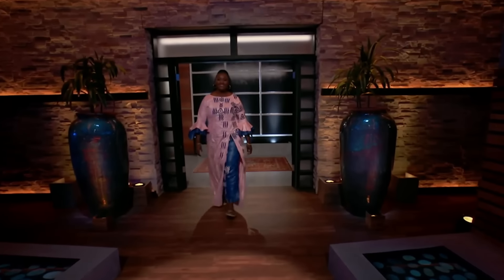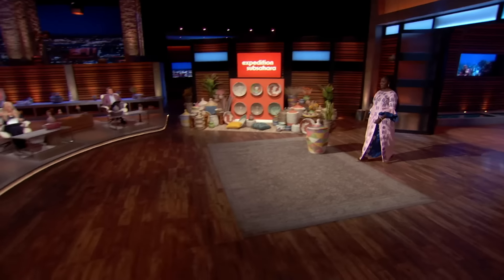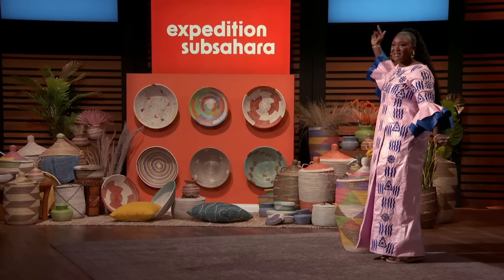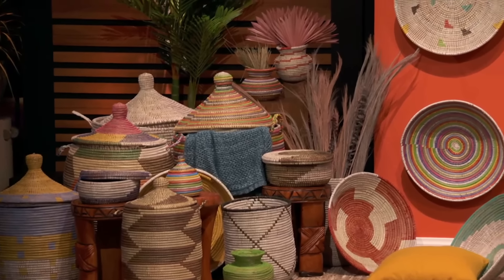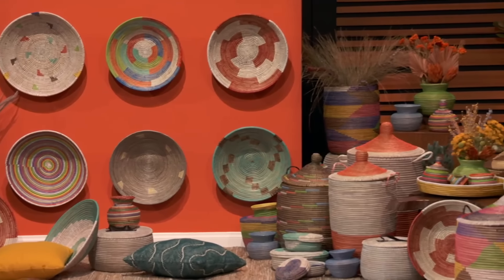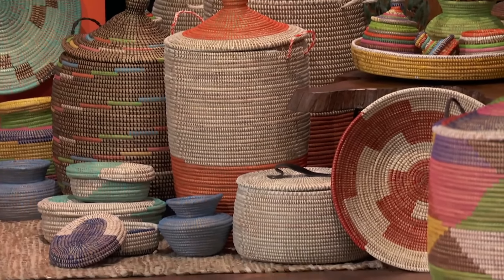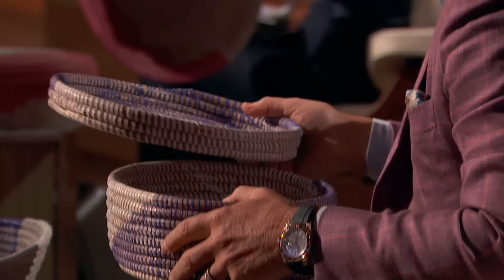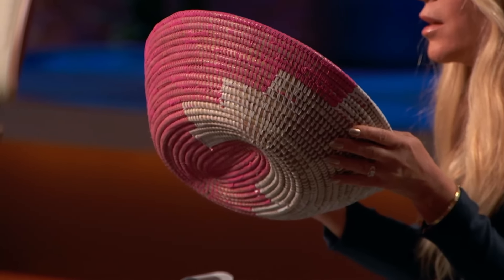Shark Tank US | Can Expedition Subsahara's Traditional Art Convince The Sharks?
Sofi Seck is seeking $500,000 for 10% of her product Expedition Subsahara.